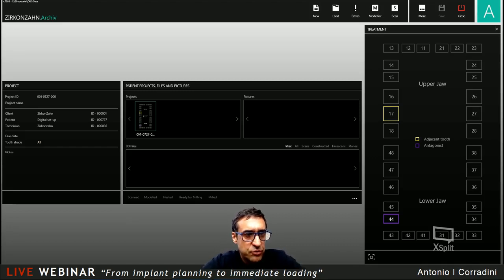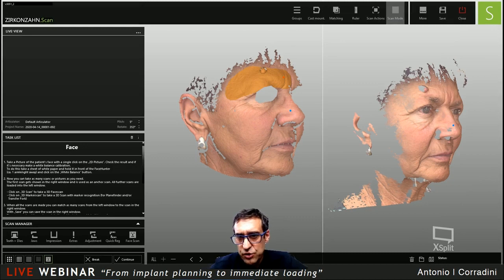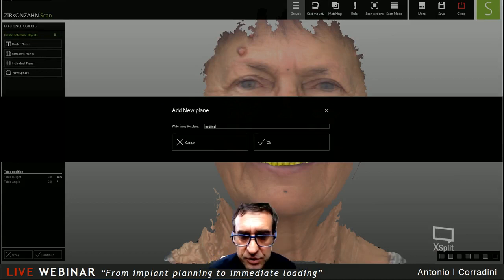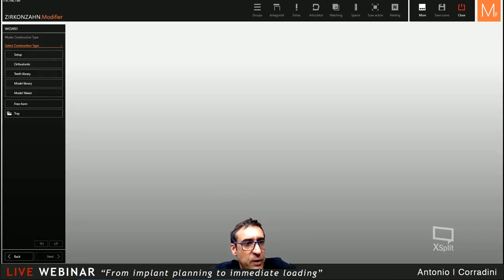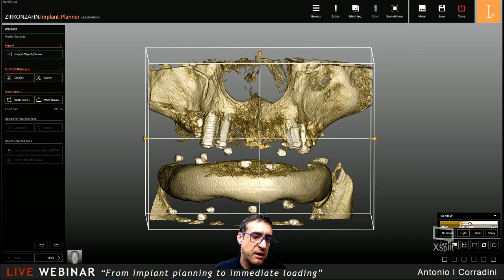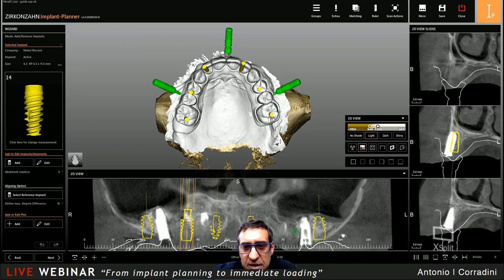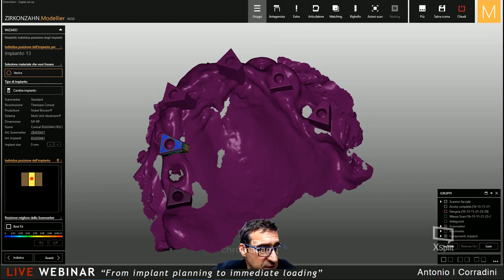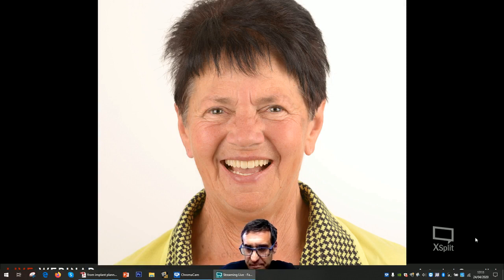From implant planning to immediate loading in the digital age | Zirkonzahn.Conferences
MDT Antonio Corradini guides you through each working step of Zirkonzahn.Software, from implant planning to immediate loading, providing useful hints. Looking for more web conferences and webinars?